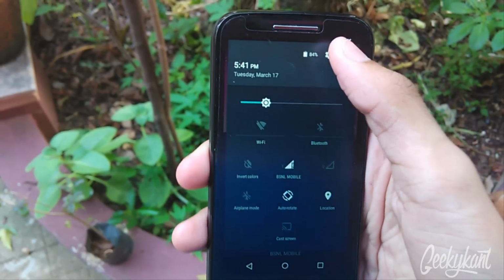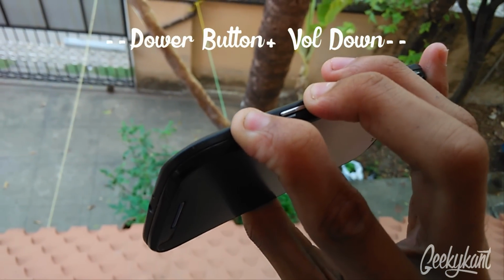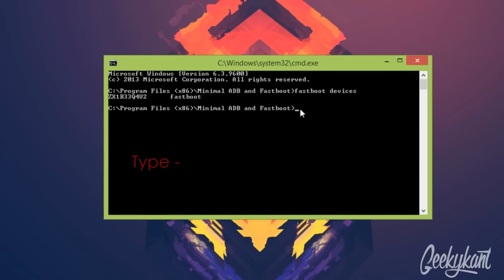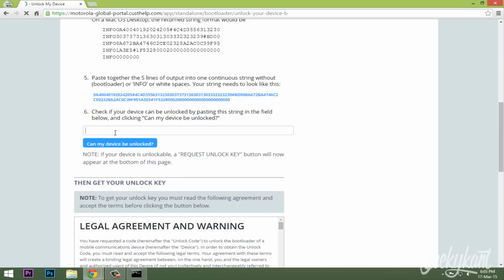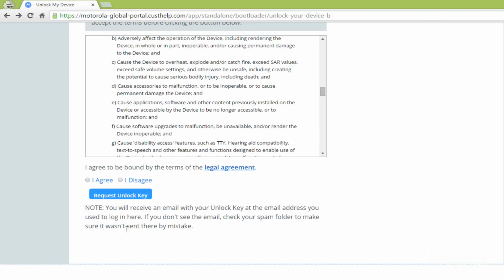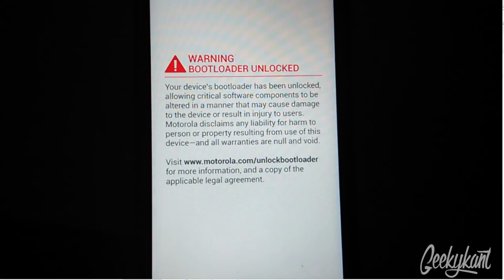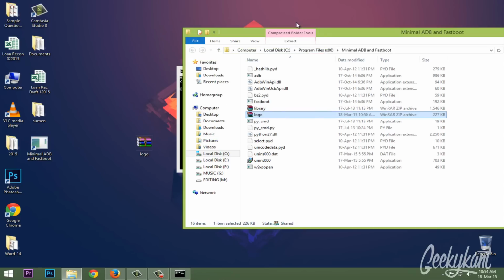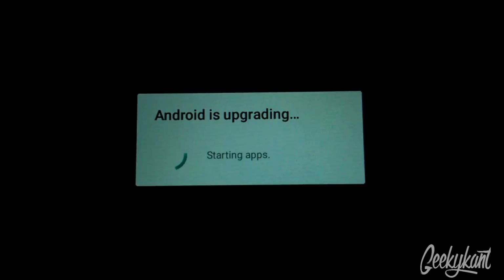How To Unlock Moto E (2nd Gen) Bootloader!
Moto E 2nd Gen had made their arrival to India on Flipkart.Moto E 2nd Gen Rooting and Bootloader unlocking is right on the way to the Geeks..! Come on.Lets Do Now. :)

Note: Rooting/Unlocking Bootloader voids warranty, please do it at your own risk.

NOTE:Make sure you Turn ON USB Debugging Mode under Setting➞Developer options and also Select Allow OEM Unlock

CODES
*fastboot oem get_unlock_data*
*fastboot oem unlock CODE* ( replace the "CODE" with the key you received with your e-mail )
*fastboot flash logo logo.bin*

Credits
Intro ➞ Deadmau5 - Slow down, Start over (Extended)
Background ➞ Ed Sheeran & Passenger - No Diggity vs. Thrift Shop (Kygo Remix)

All content used is copyright to GeekyKant, Use or commercial display or editing of the content without proper authorization is not allowed.